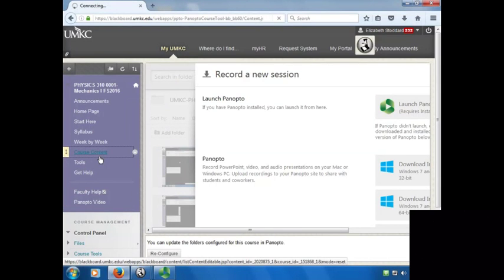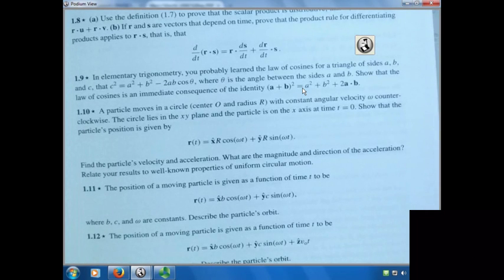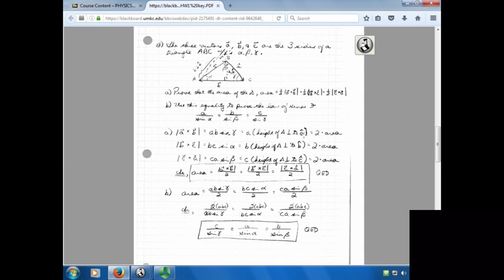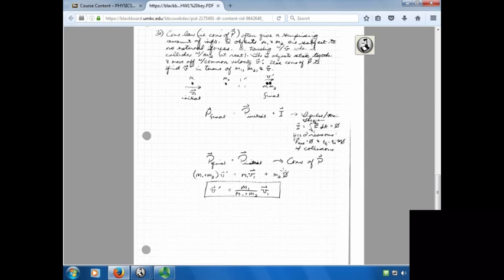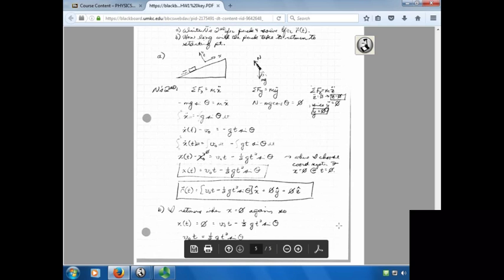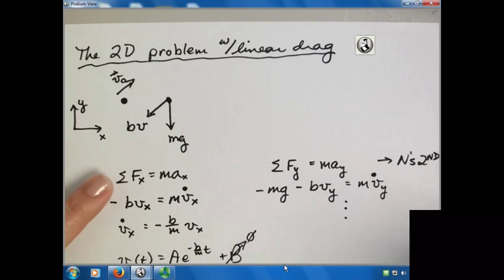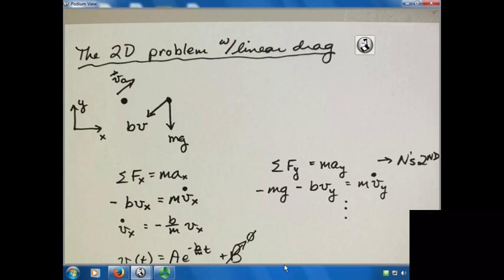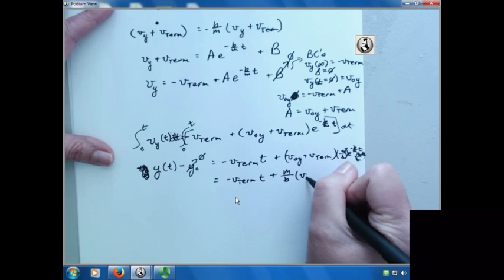September 12 2016